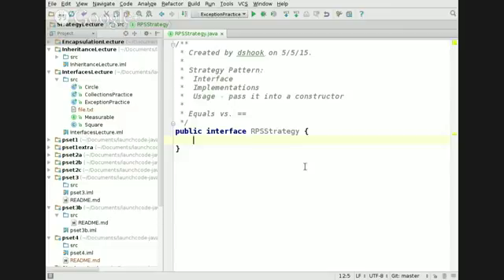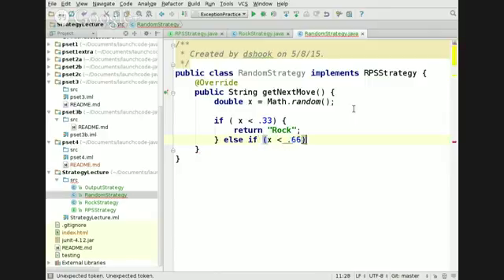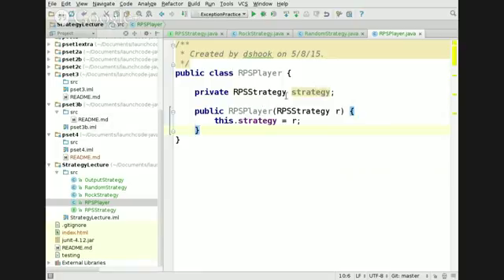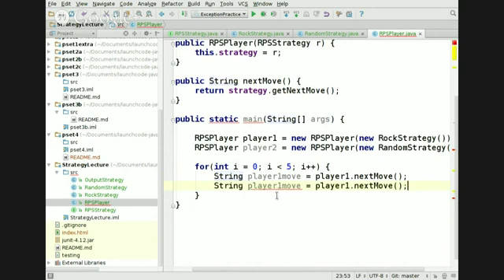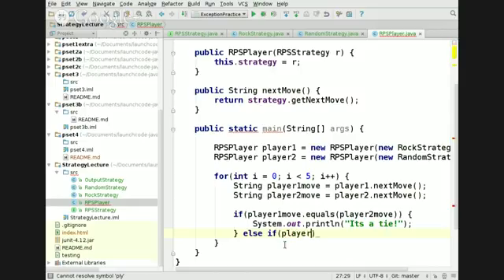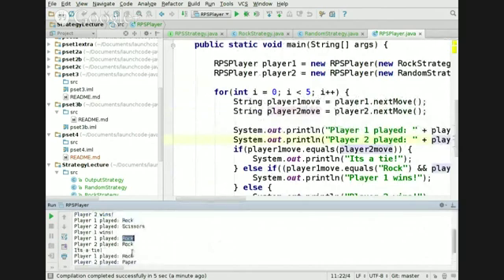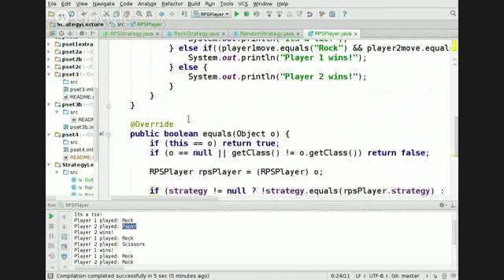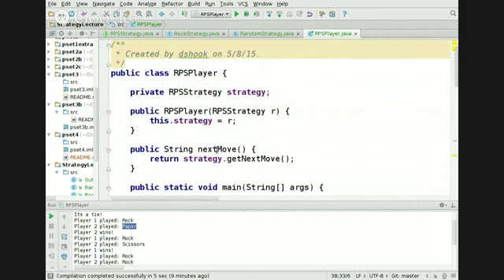LaunchCode - Strategy Pattern